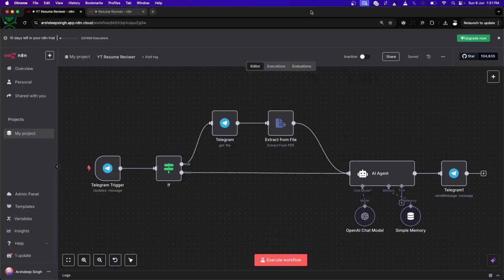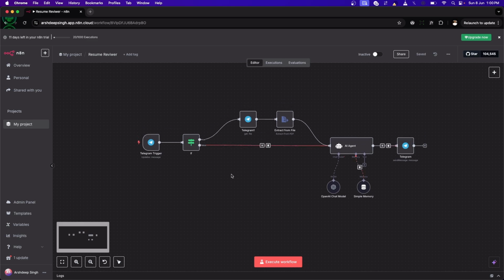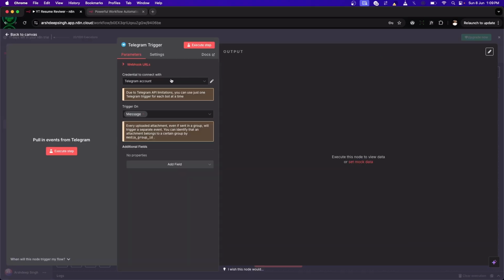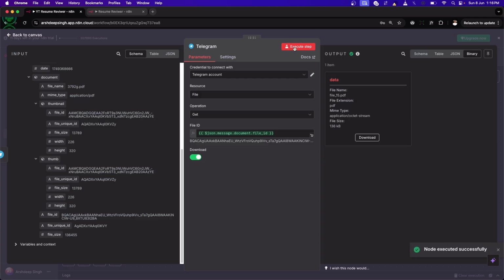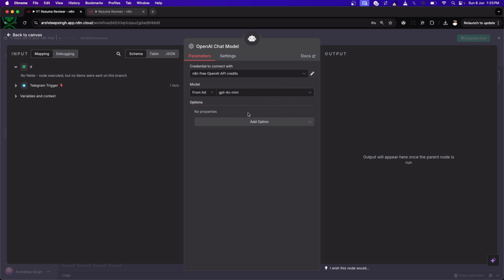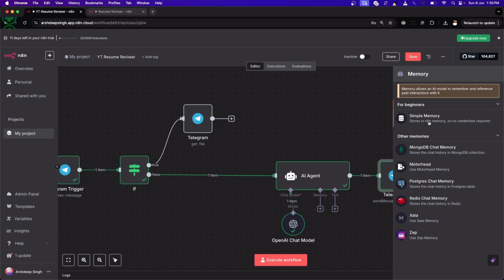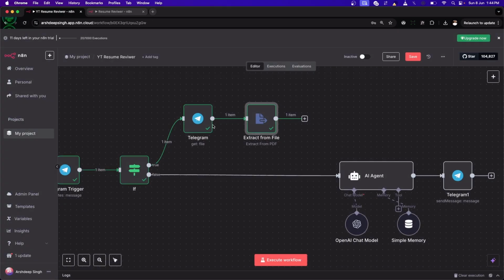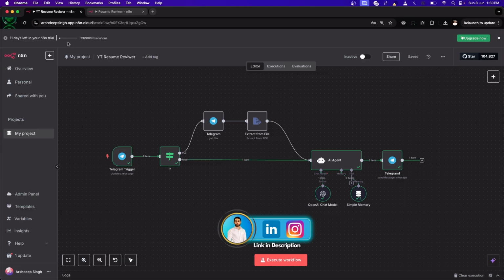n8n Tutorial - Build AI Powered Telegram Bot Workflow Using @n8n-io | For Beginners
n8n Tutorial - Build AI Powered Telegram Bot Workflow Using n8n For Free | For Beginners

Unlock the power of AI automation with this step-by-step n8n tutorial! In this video, you'll learn how to build a fully automated, AI-powered Telegram bot that reviews resumes and provides detailed, personalized feedback—perfect for job seekers and tech enthusiasts.
What you’ll learn:
- How to set up an n8n workflow to handle Telegram chat messages automatically
- Connecting your Telegram bot to n8n for seamless communication
- Integrating OpenAI (or your preferred AI model) to analyze user-uploaded resumes
- Designing the workflow to accept a job title and resume from users
- Crafting AI-powered responses that highlight strengths and suggest improvements tailored to the job title provided
- Sending detailed feedback directly back to users in Telegram, all powered by n8n and AI
By the end of this tutorial, you’ll have a working Telegram bot that:
- Receives resumes and job titles from users
- Analyzes resumes using AI for strengths and areas to improve
- Delivers actionable, job-specific feedback instantly in chat
- No advanced coding required—just the power of n8n’s low-code automation and AI integration!

✅✅——— ——— MY GEARS——— ———✅✅
- Boya Mic
- HP Wireless Mouse & Keyboard
- MacBook Air
- Mouse Pad
- Samsung S25
- Boat Earphones (BassHead)
- msi Monitor

Viewers Ignore:
n8n
n8n tutorial
n8n ai agent
n8n full course
n8nja hattori in hindi
n8n tutorial in hindi
n8n full course 6 hours
n8n english
n8n tutorial for beginners
n8n automation
n8n free
n8n tutorial in english